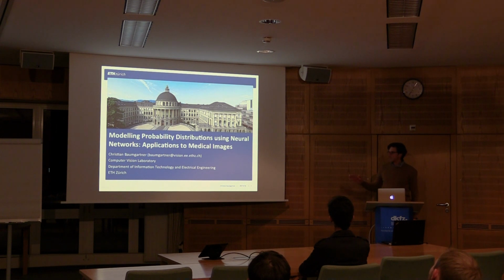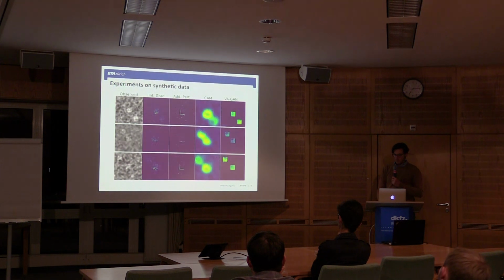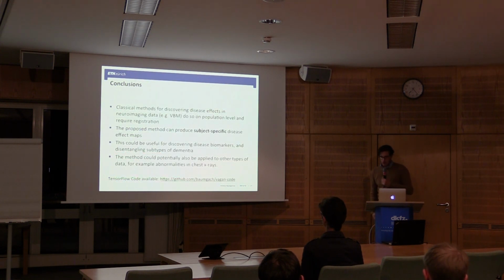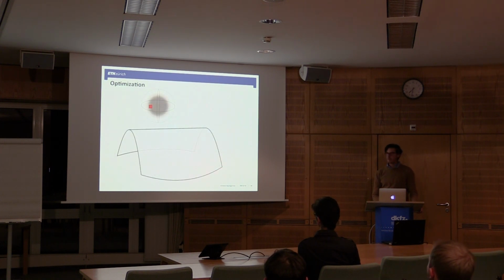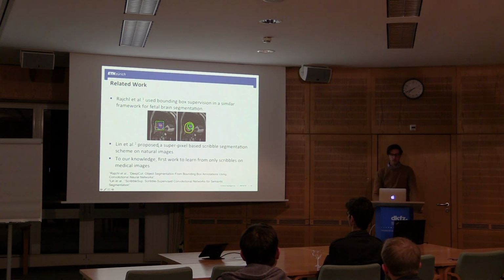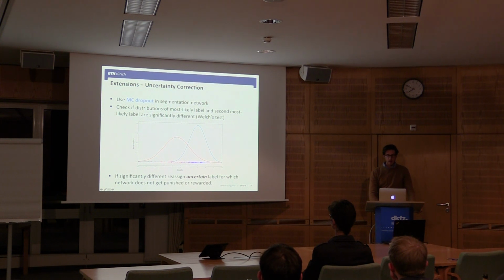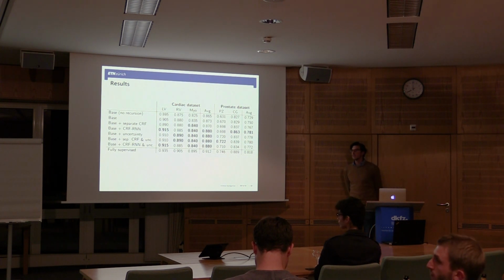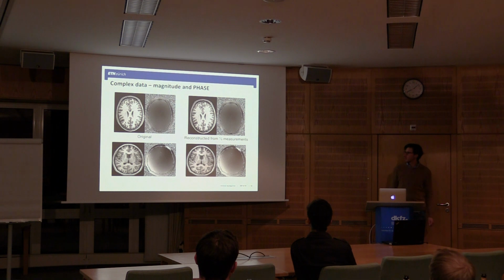Modelling Probability Distributions using Neural Networks | Christian Baumgartner | heidelberg.ai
Heidelberg AI Talk 29th October 2018 | Modelling Probability Distributions using Neural Networks - Applications to Medical Imaging | Christian Baumgartner, ETH Zürich